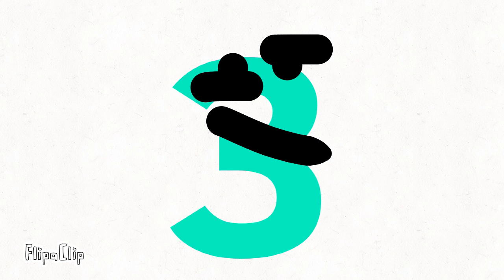3 tries a grimace shake (audio only)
Feel free to animate this as long as you give credit to me for Audio